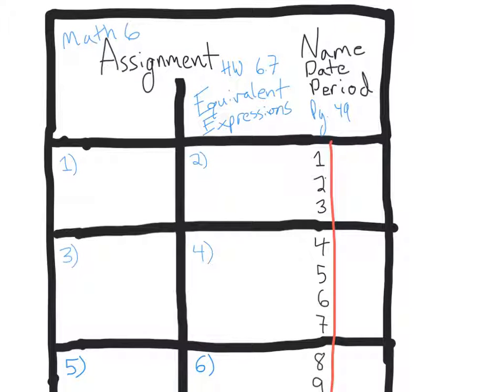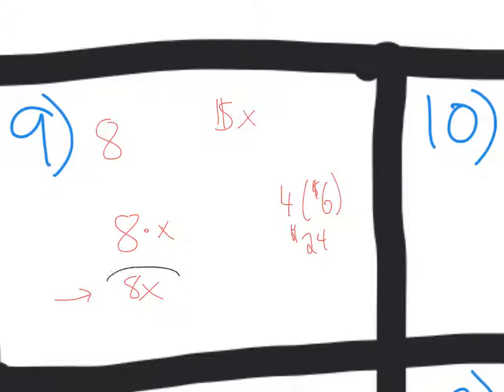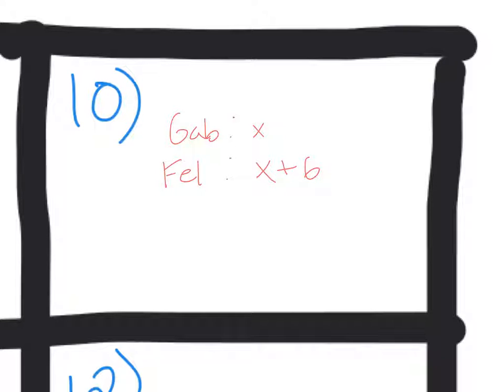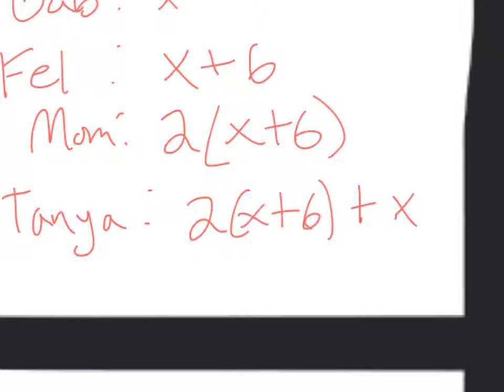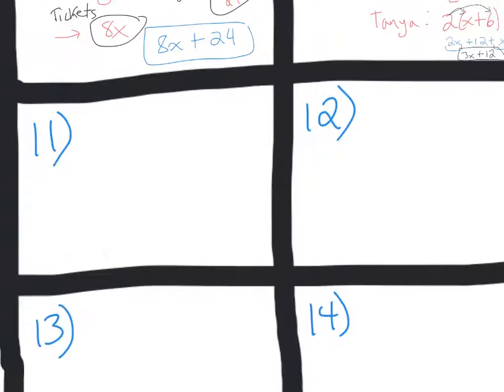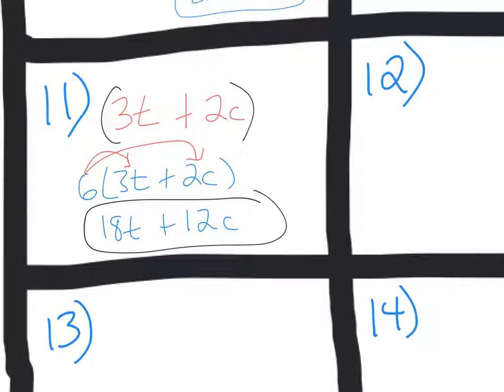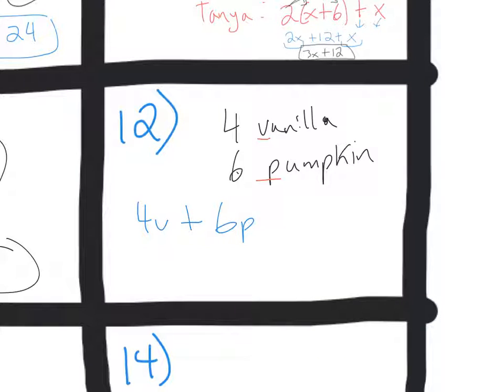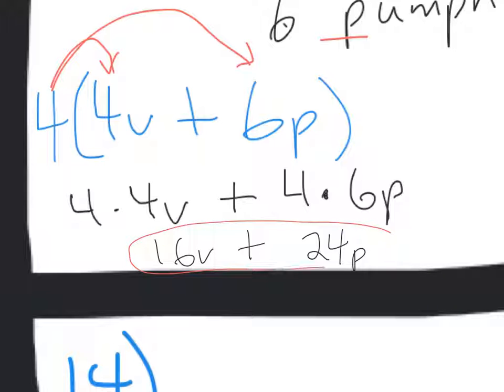math6_HW-6.7 (Equivalent Expressions)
Math 6 - Students completed problems regarding equivalent expressions (Lesson 6.7) from pg. 499 of the course textbook.